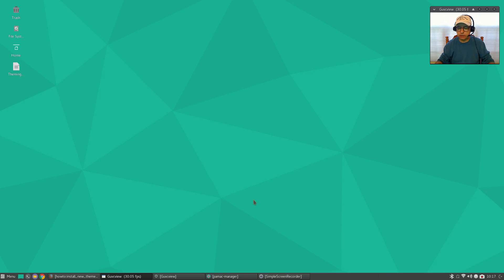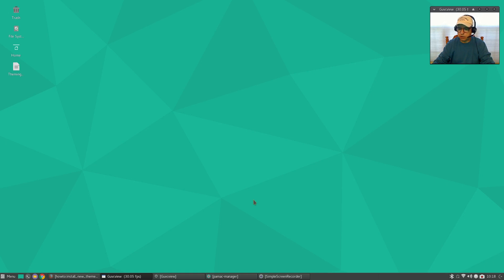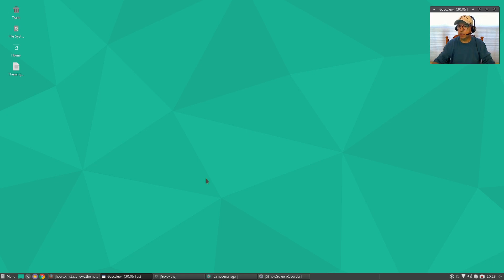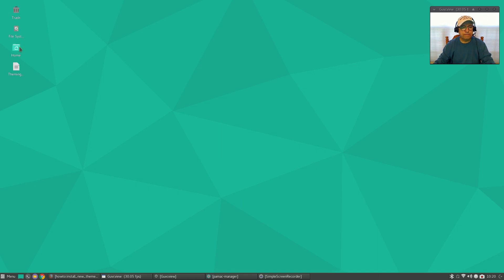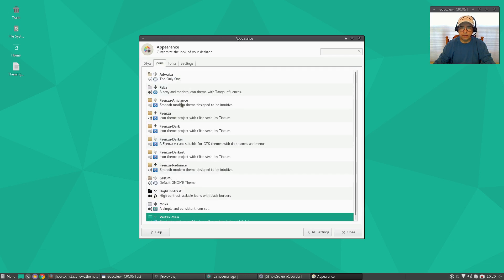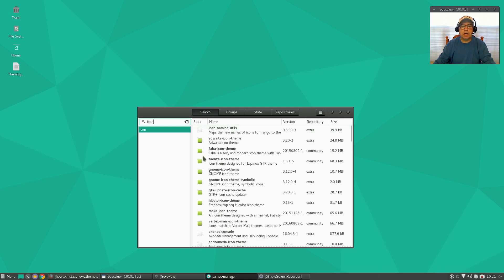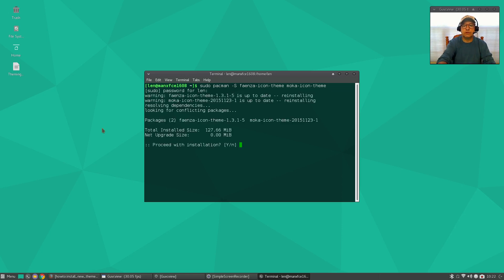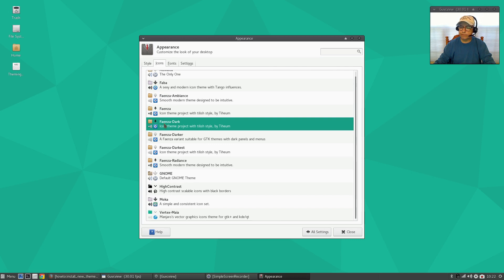Goodbye Windows ! Hello Manjaro ! - Theming your Desktop!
In this video I walk through the theming process including icons, desktop themes, whisker menu, and wallpapers. Hope you enjoy!